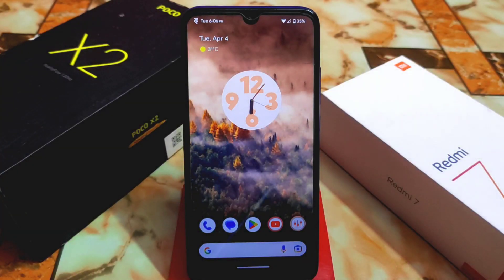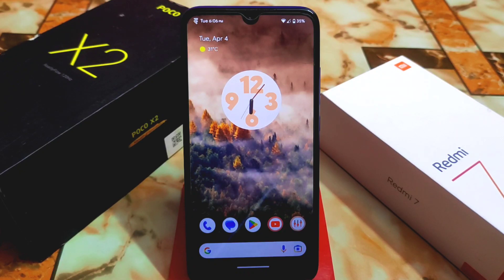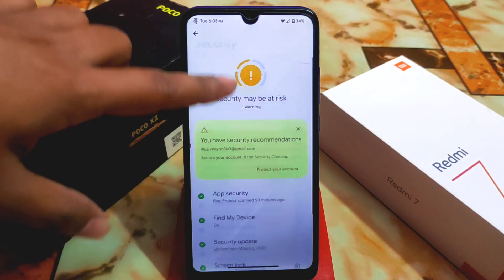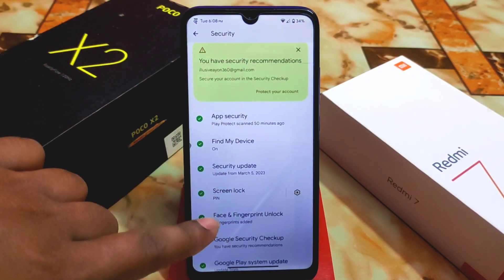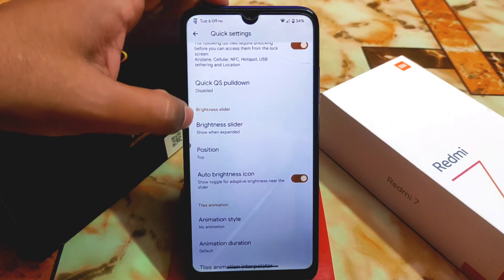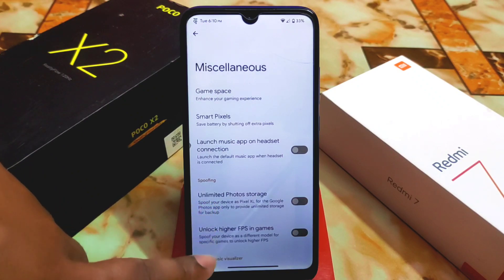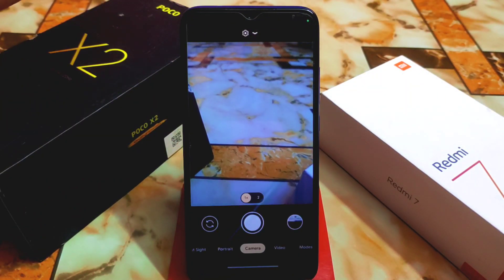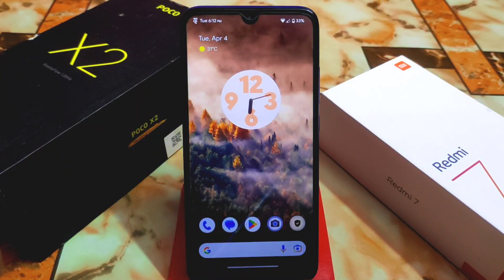Evolution X 7.7 Lechon New Update for Redmi 7/Y3|Mini Gapps In Built|What's New In Evolution X 7.7?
In this video i will review Evolution x 7.7 lechon for redmi 7 and redmi y3.Evolution x new update for redmi 7 onclite.Redmi y3 Evolution x 7.7.